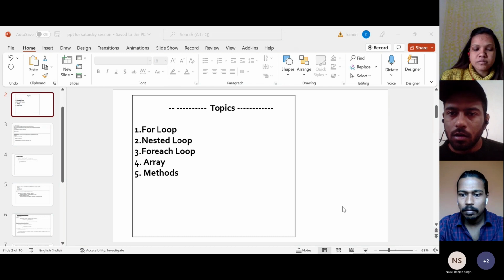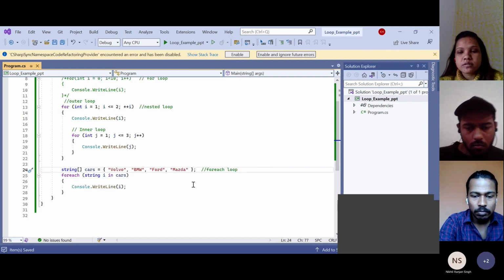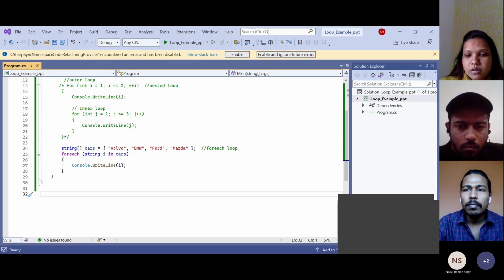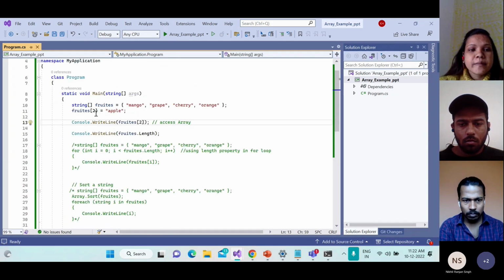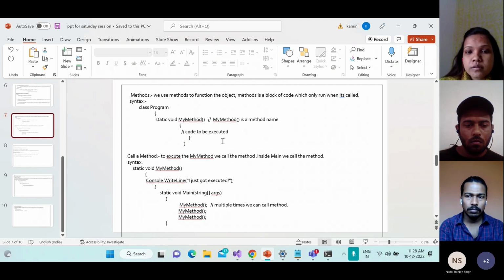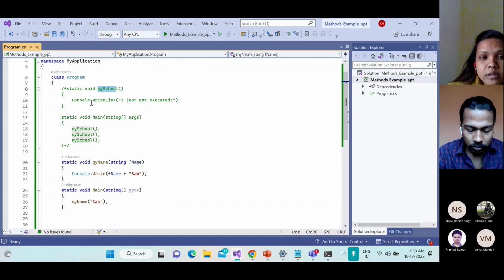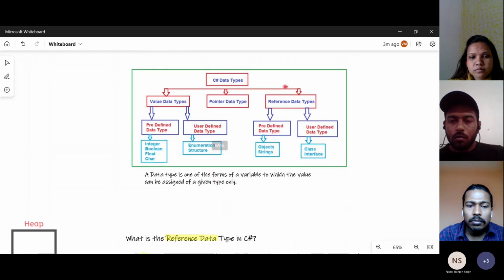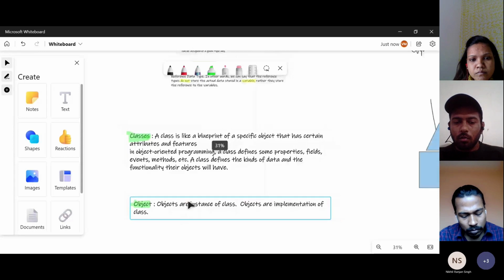Fundamentals Of Programming - Session 2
Learn the fundamentals of Programming with C# . From the basics to creating programs using the learned concepts with us.

Topics - Loops, Nested Loops, For Each Loops, Array, Methods,
Object Oriented Programming Concepts(Oops)

This Session Comes live Every Saturday.